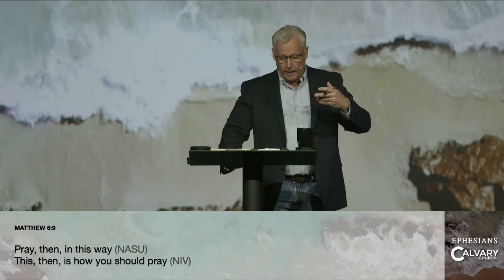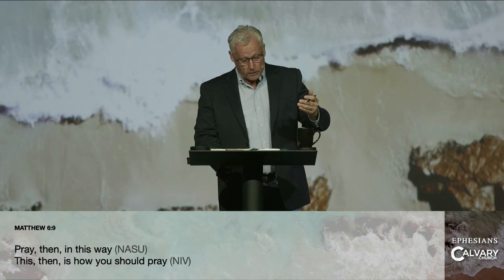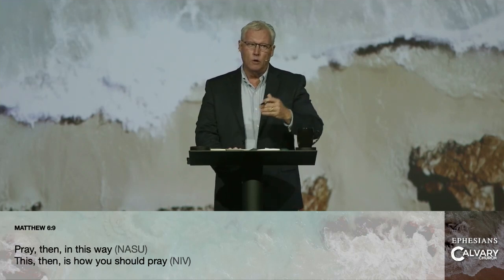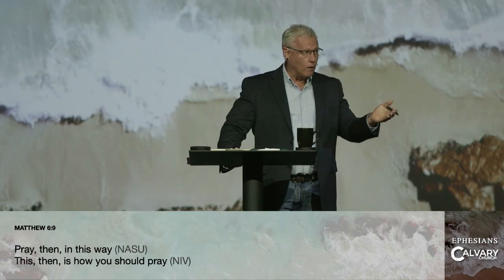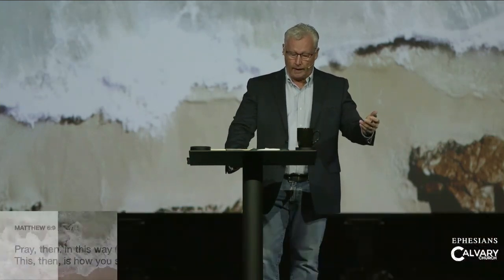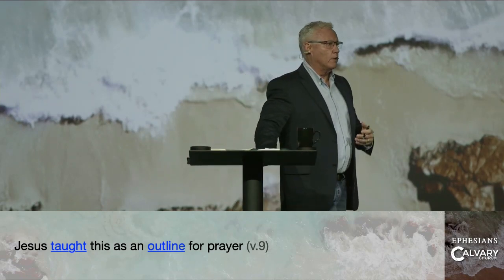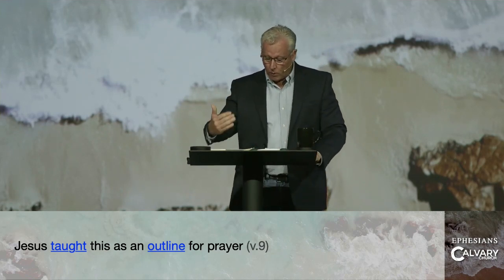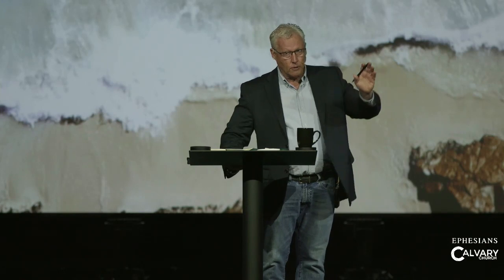Pray Then in This Way-Part 2 - Matthew 6:7-13 - Pastor Dan Plourde - 1/15/23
Pastor Dan Plourde
Matthew 6:7-13 - Pray Then in This Way-Part 2
January 15, 2023
MESSAGE NOTES: